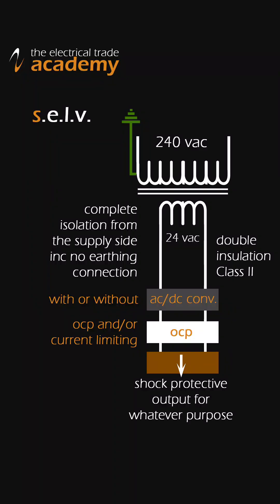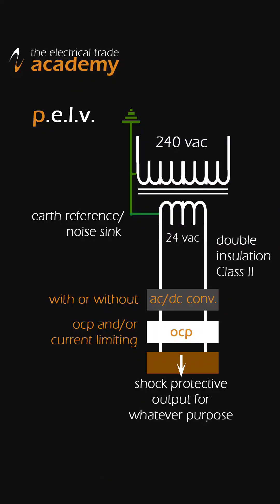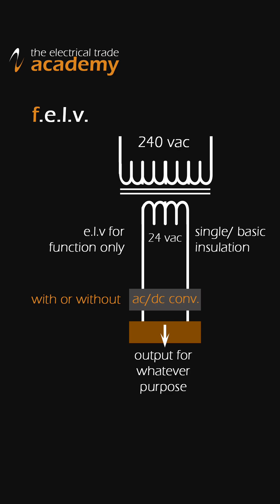SELV, PELV & FELV explained in 2.5 minutes!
If you've ever heard the terms SELV, PELV and FELV, but have no idea what they mean or what they relate to, I'll explain as clearly as possible what they mean...

We come across a lot of SELV devices (in particular) in our day to day jobs as electrical professionals - we need to be able to recognize them in an electrical installation and know how to deal with them.
Essential knowledge that deepens your overall understanding within your electrical mindset.

Any questions, drop 'em in the comments below...